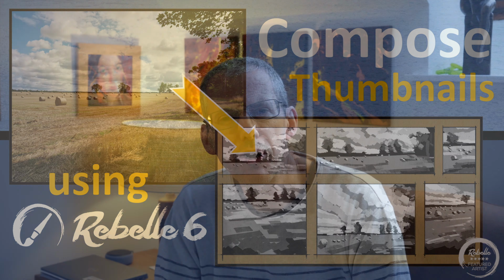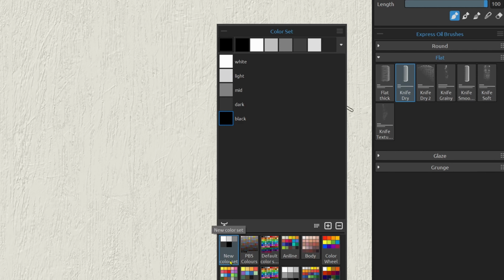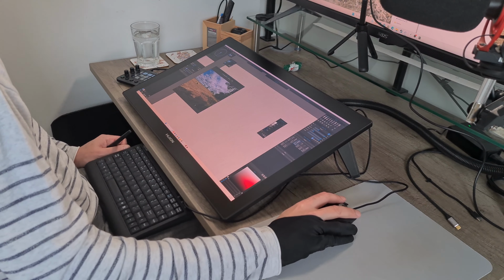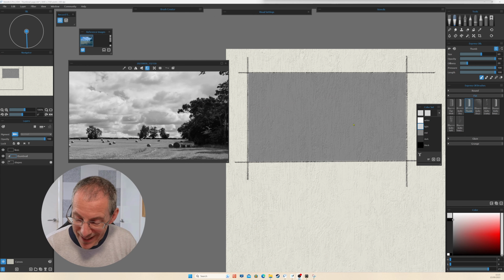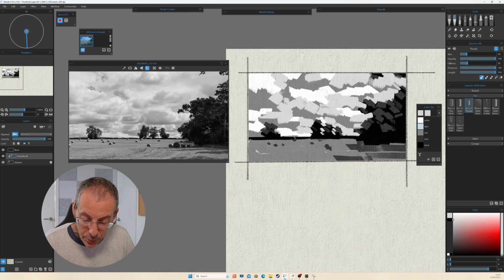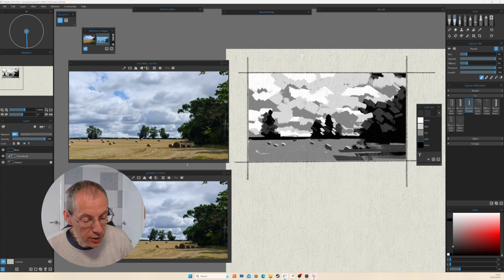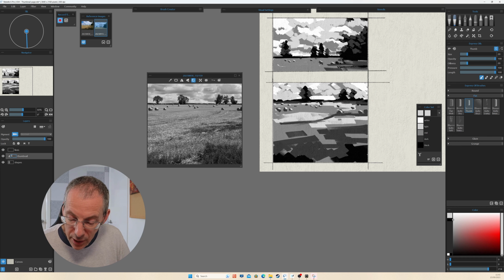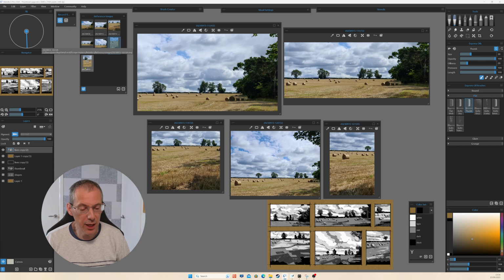Find the composition with Rebelle Thumbnails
In this video, I show how you can use Rebelle 6 by EscapeMotions to create a set of thumbnails from a single photo. It shows how to set up a colour set to do grayscale images. A brush is slightly customised, and then six separate thumbnails are created to explore the reference photo.

► Timestamps:
00:00 Intro
01:55 Making a Colour Set
05:11 Customise a Srush
07:40 Reference Photo
09:28 Bounding Lines
11:22 Clipping Box
13:52 First Thumbnail
18:40 Artistic Changes
20:00 Refine from Colour Ref
22:02 Capture the Crop
23:30 Second Thumbnail
31:00 Thumbnail Timelapse
32:00 Review the images
32:50 Wrap-up

• Loupedeck (via Amazon)
• Huion Kamvas Pro 24 4k